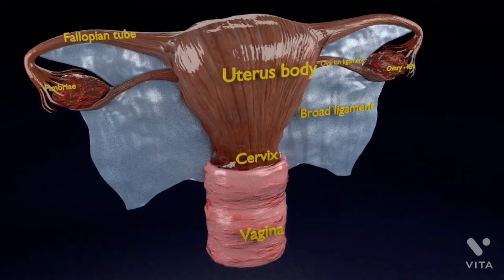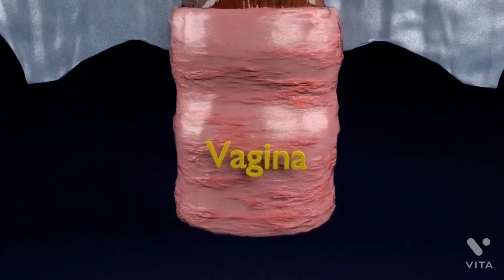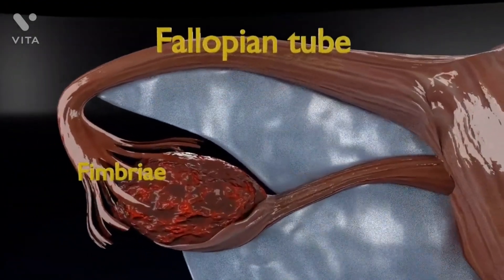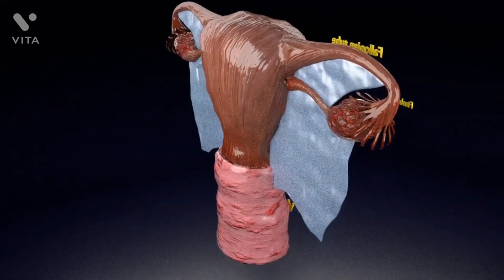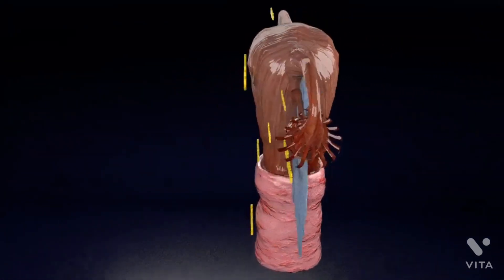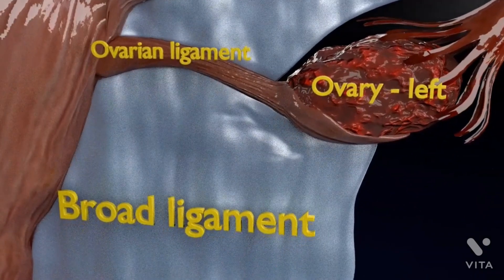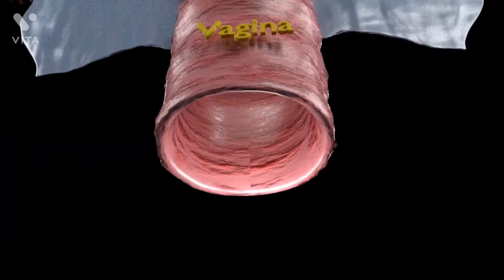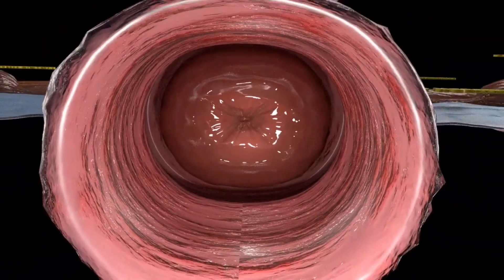female reproductive system 3d model labeled - icse class 10 biology - broad ligament uterus contents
watch this video to get introduced to the female reproductive system in detail. this video covers the basic anatomical structures which make up the female reproductive system  taking a look at the following structures ;-.The uterus including cervix and vagina along with broad ligament, ligament of of ovary, fallopian tube and ovary are the main reproductive organs in female.
female reproductive system 3d model labeled, how to make female reproductive system model.
this video is also related to broad ligament and its knowledge,   atleast needs to be known for a student and for a related personnel once.
the 3d model is in blender file and is ready for printing as well as can be ordered for 3d printed model here.size 7.5 cm in height.

female reproductive system 3d - uterus and female reproductive system 3d

anatomy of female reproductive system | model.

making female reproductive system model.

female reproductive system anatomy and body | 3d view. introduction to female reproductive anatomy part 2 - ligaments - 3d anatomy tutorial.